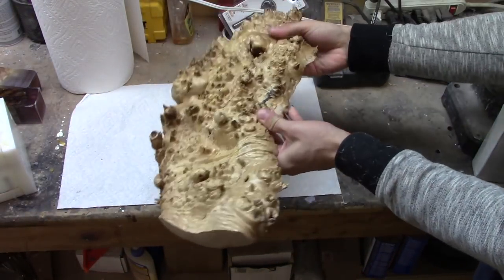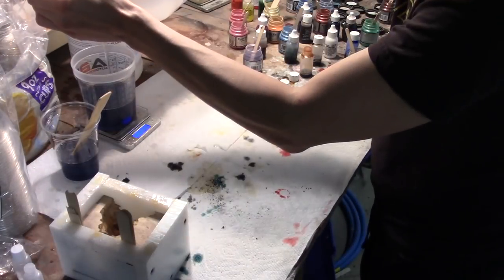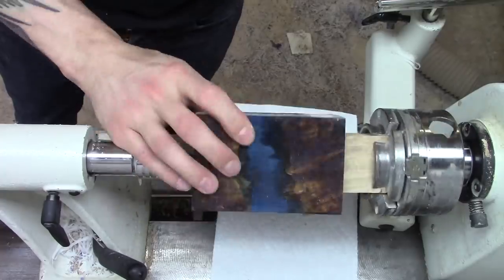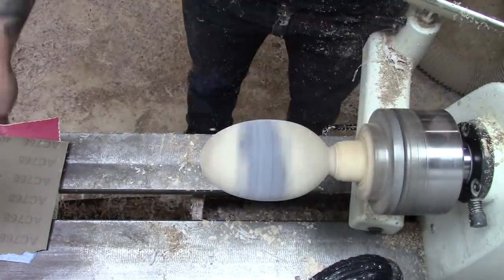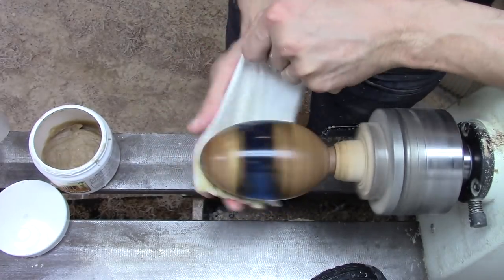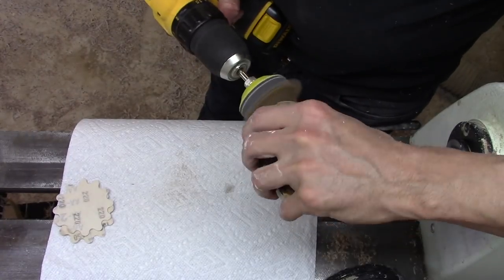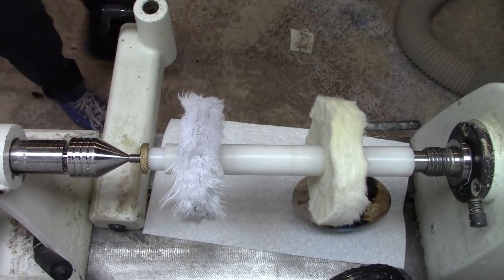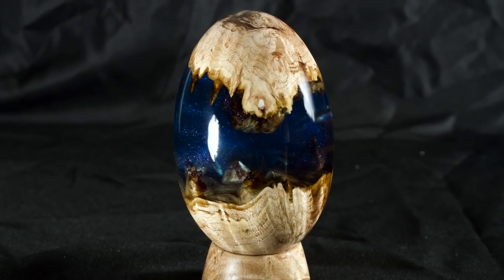Making a Wood and Resin Dragon Egg - #5 Deep Sea Trench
My name is Stephen and I sell wood products as Dogwood Handcrafts

This is my process for making wood/resin hybrid pieces.

Materials used:
- Alumilite Resin
- Castin' Crafts dye
- Shimmer pearl mica powder
- HDPE mold
- Thick CA glue
- Hook and loop sanding pads 80, 150, 220 grit
- Sandpaper 220, 400, 600, 800, 1200, 2500 grit
- EEE ultra shine polish
- Tripoli buffing compound